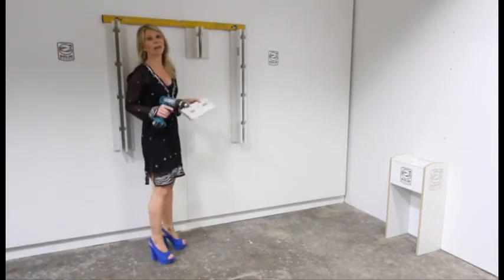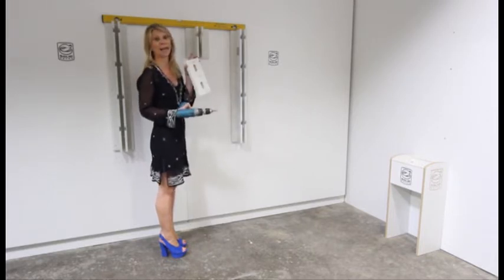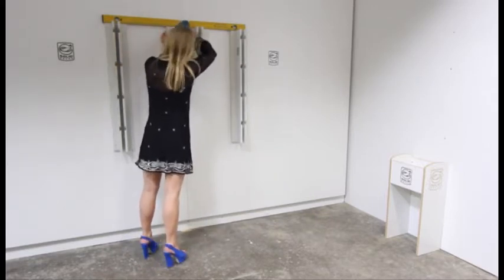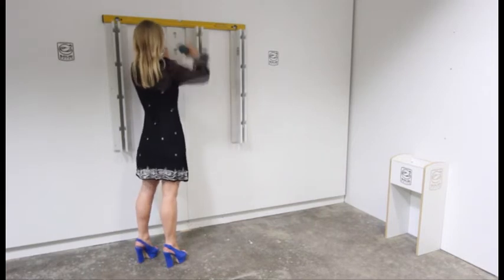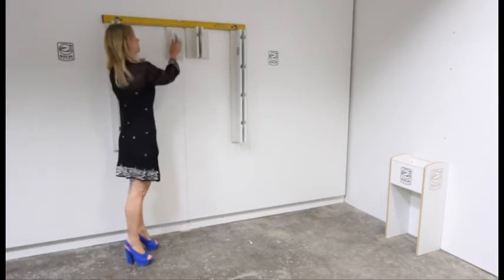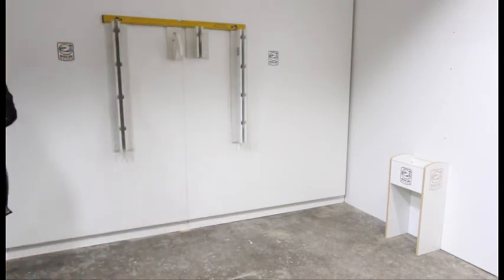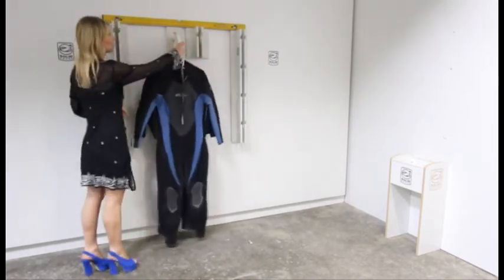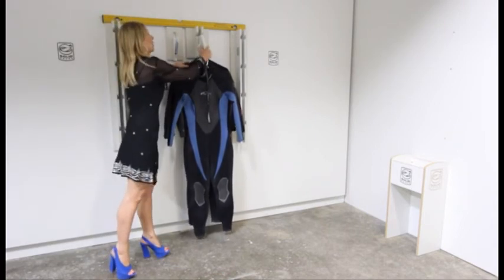SOLID Infinity Wall Plates Installation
Director Nicolle Drake demonstrates how easy it is to install a SOLID Ceiling Rack.